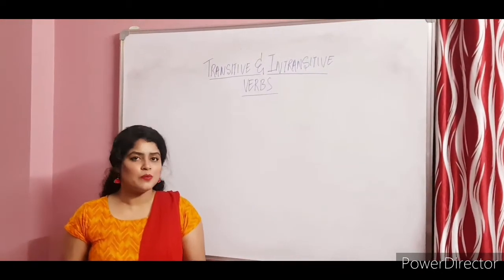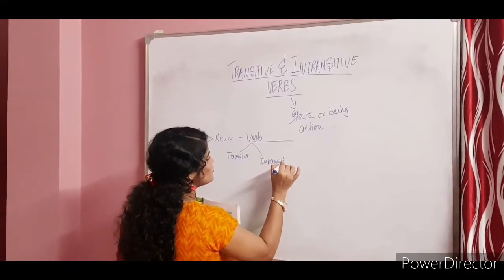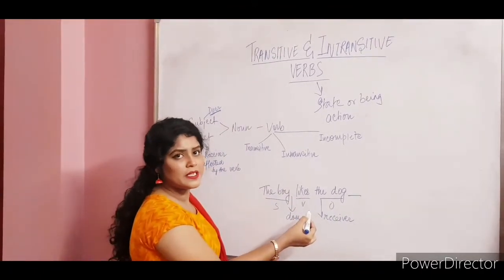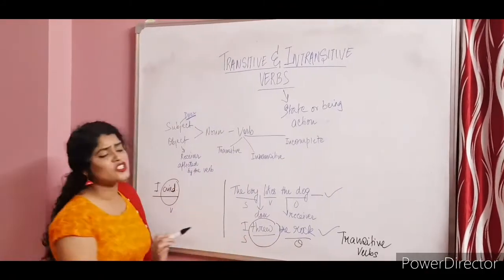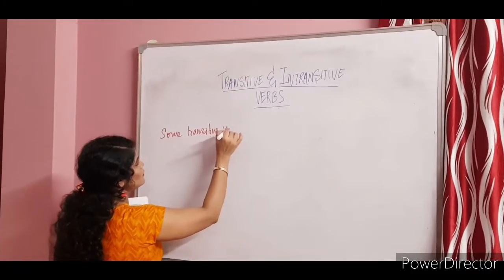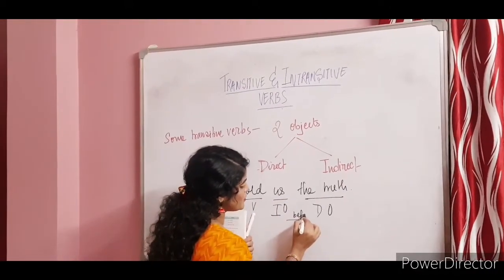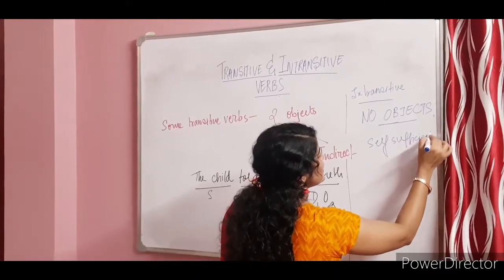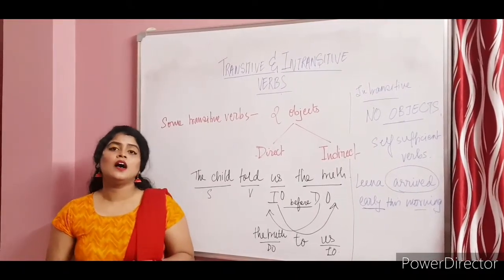Class 7 Transitive & Intransitive Verbs Lesson 1